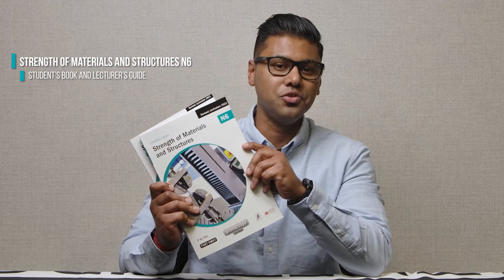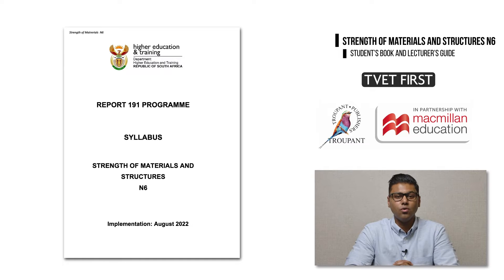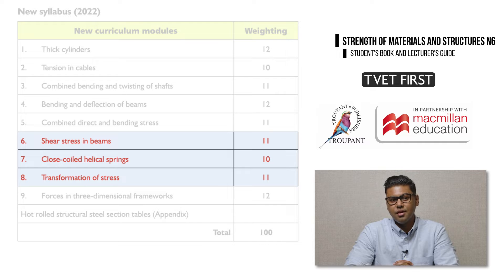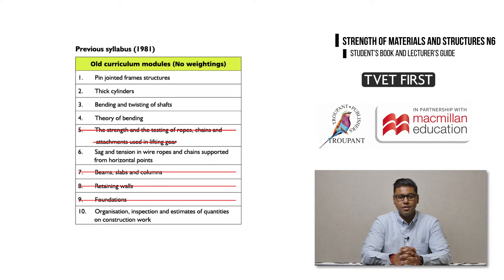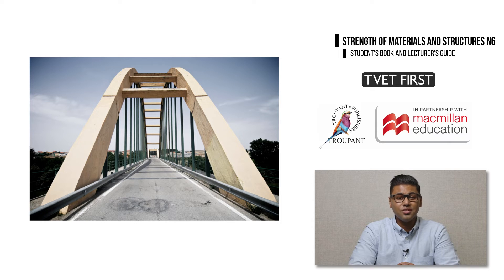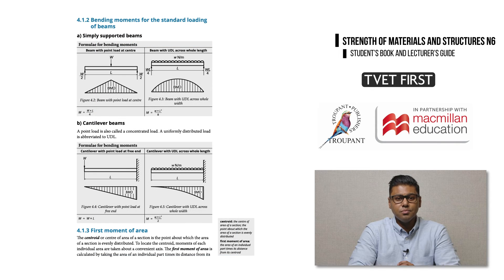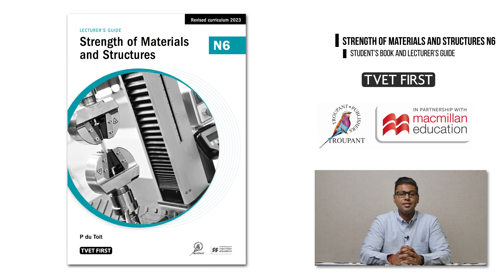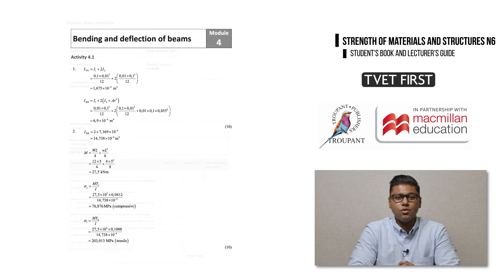TVET First Strength of Materials N6